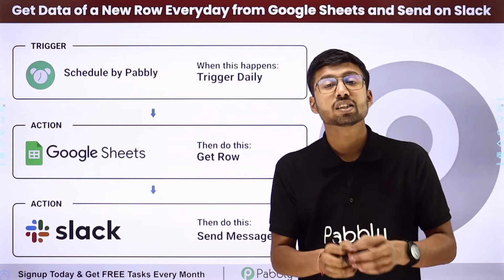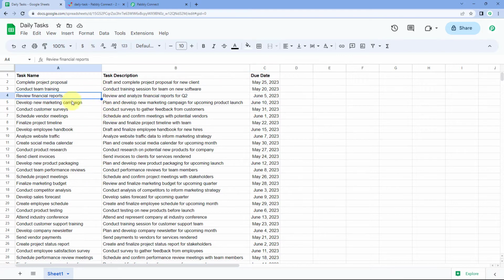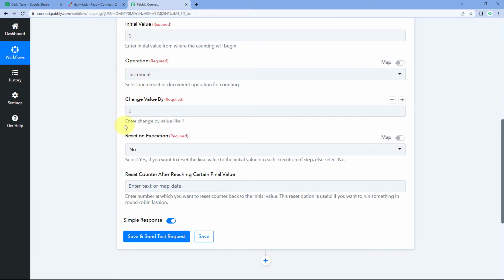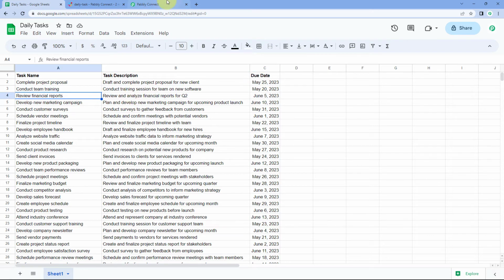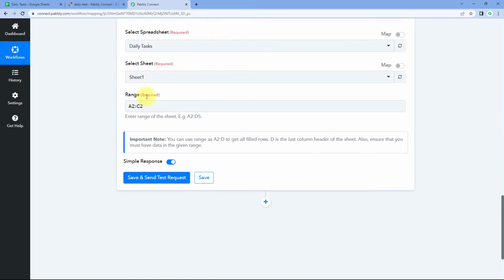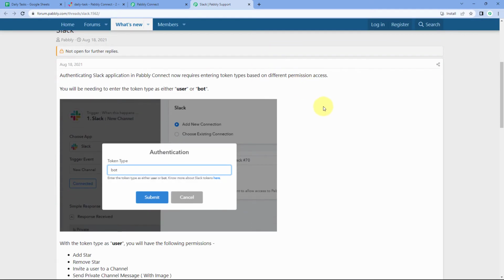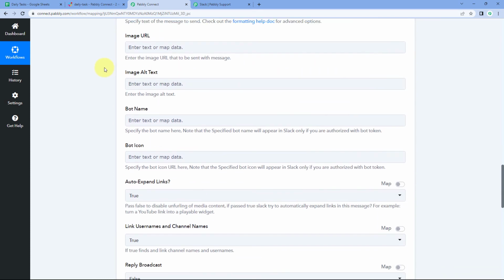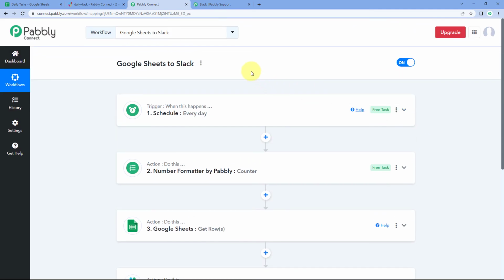How to Get Data of a New Row Everyday from Google Sheets & Send on Slack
In this video, you will learn how to automate the process of retrieving data from a new row in Google Sheets and sending it as a message on Slack every day with Pabbly Connect. This integration can help you stay on top of important data by enabling you to receive daily updates directly on Slack.

1. Automation: Pabbly Connect offers automation capabilities that can help you automate mundane and repetitive tasks. This allows you to save time, money and resources.

2. Integration: Pabbly Connect provides a wide range of integrations so that you can connect different web services with each other. This helps you to create smarter workflow processes and make your business more efficient.

3. Security: Pabbly Connect takes security seriously and provides an industry-standard security system to protect your data and applications.

4. Scalability: Pabbly Connect is highly scalable and allows you to easily add new applications and services to your workflow.

 5. Cost-effective: Pabbly Connect is cost-effective and provides plans for different business sizes.